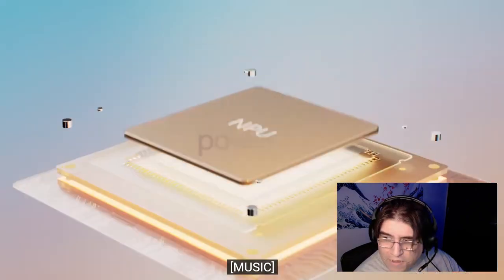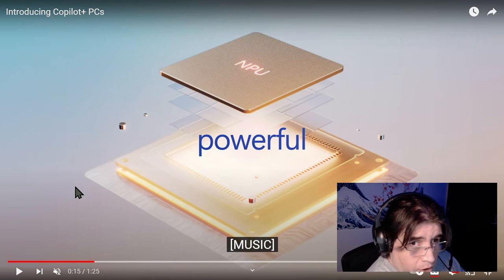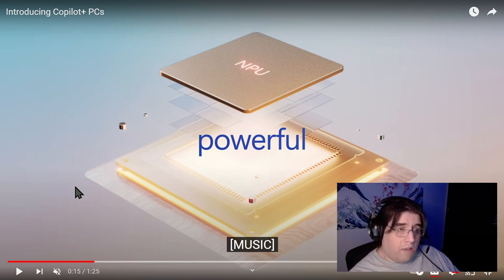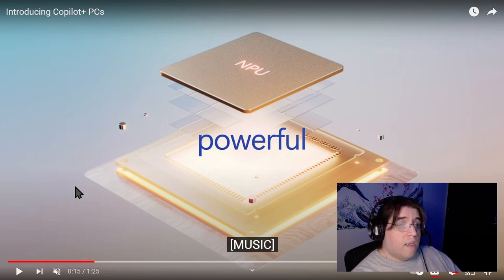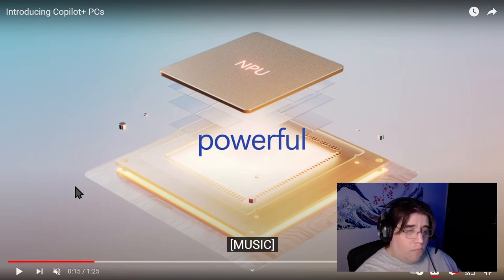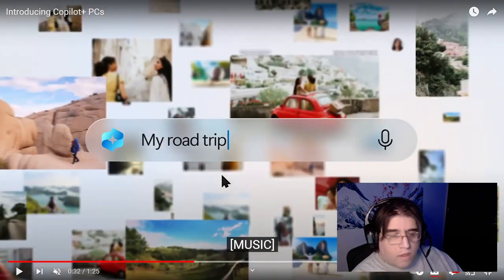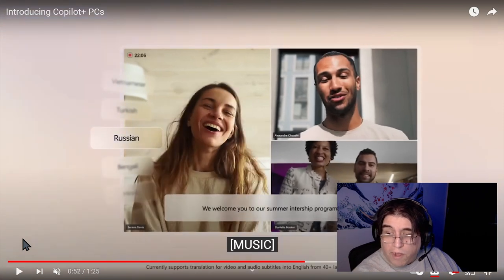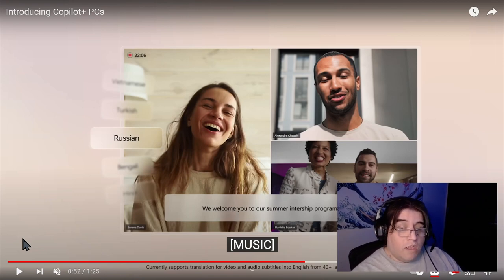What Microsoft's Copilot+ PCs Can DO According to Microsoft Today